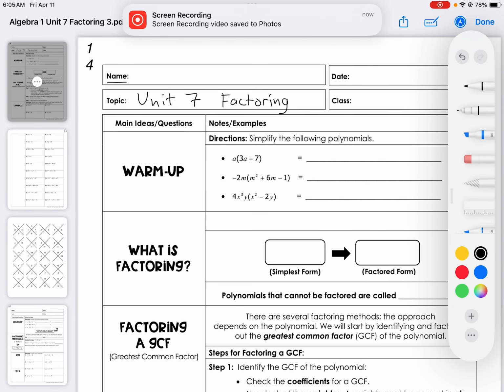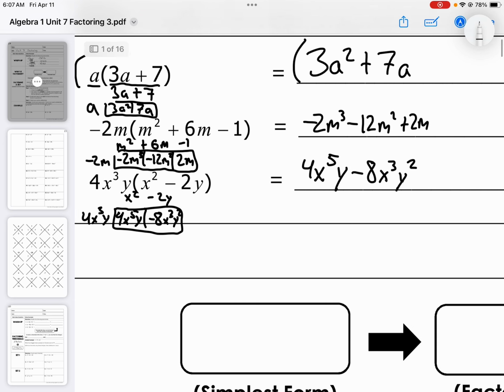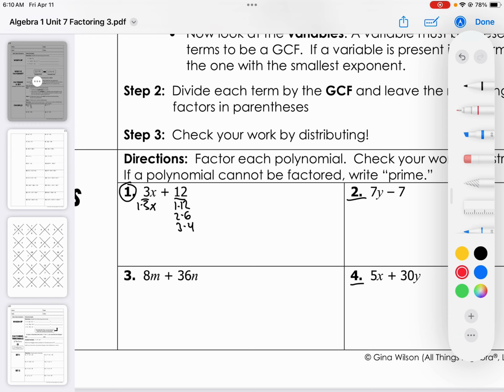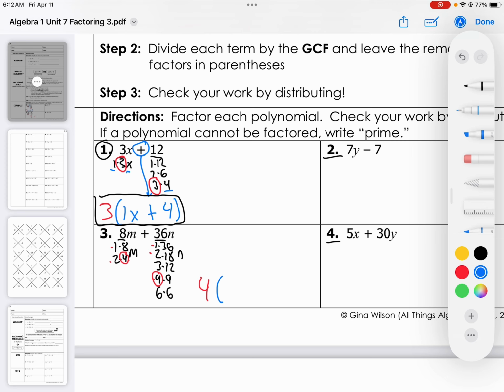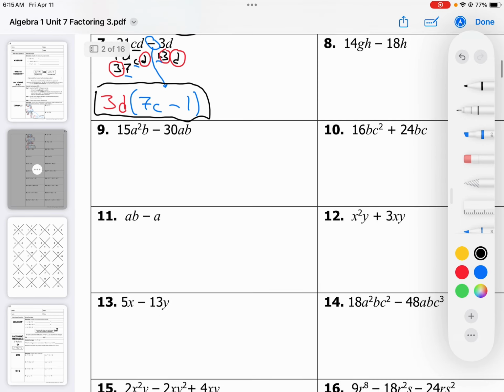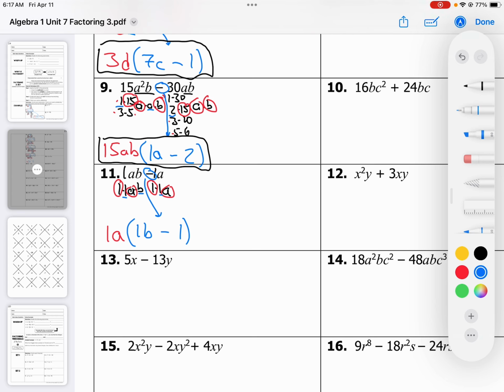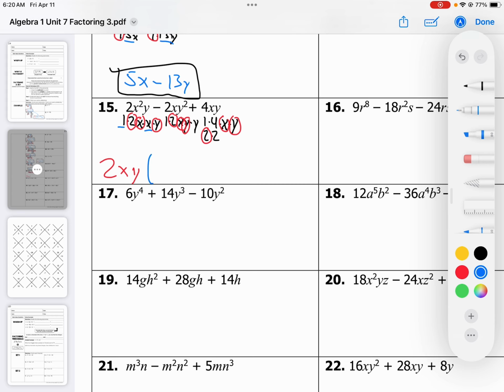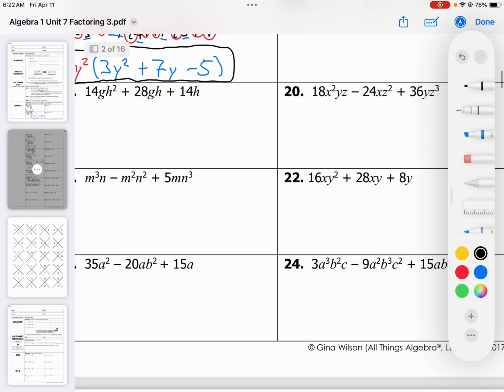Algebra 1 Unit 7 Notes (Factoring out a Greatest Common Factor)